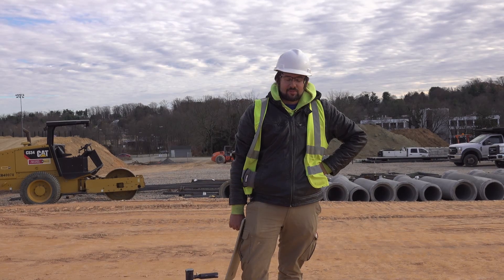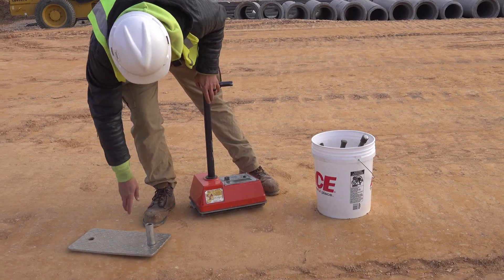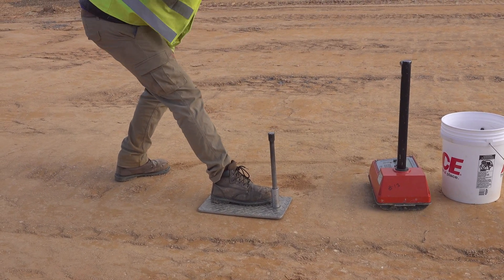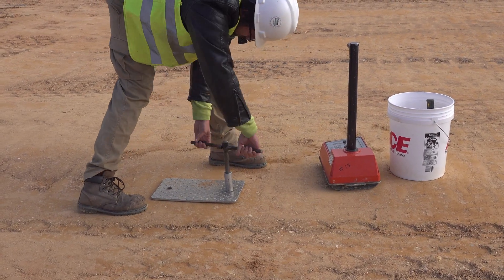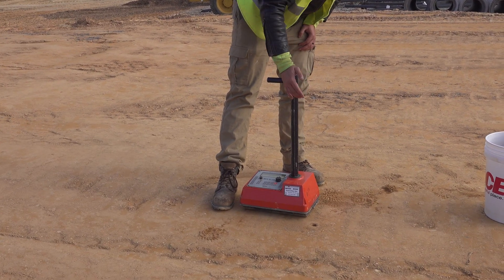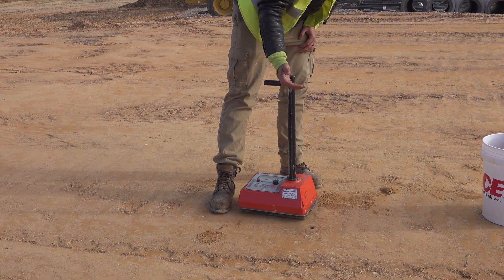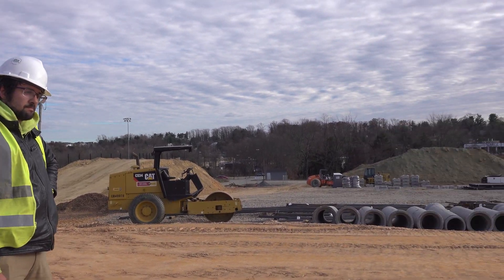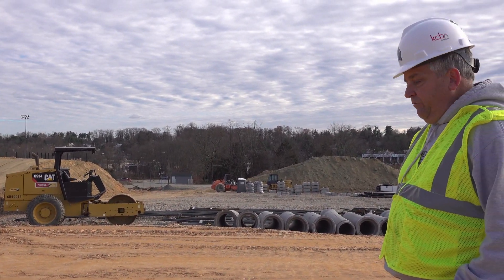S1:Ep9 “Soil Sampling and Testing on Site of Future LMHS with DBA Engineering’s Dustin Mertz.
DBA Engineering’s Dustin Mertz demonstrated how geotechnical engineers
test the density and moisture content of soil that is placed and
compacted from fills lifted in and onto the new LMHS site.  A rod with a small
grade of cesium and equipped with a nuclear gauge that has sensors is placed
into a hole made in the earth. The sensors measure how much of the
cesium radiation makes it through the earth and back into the gauge.
Measurements are available within about 60 seconds. The purpose of this
sampling and testing process is to determine the exact compaction and moisture content of the soil in a particular area. It essentially provides a quality control measure for each soil lift brought onto the site from the fills.